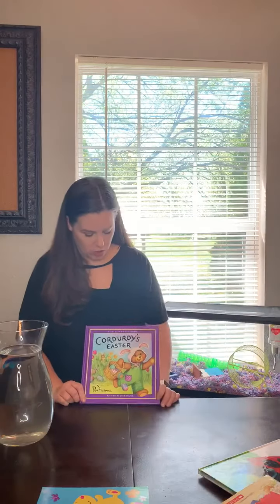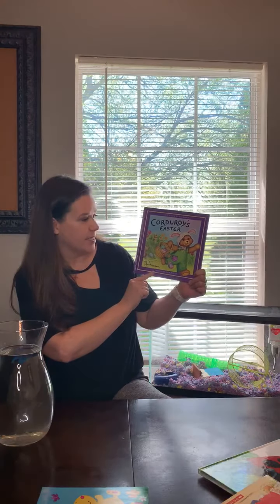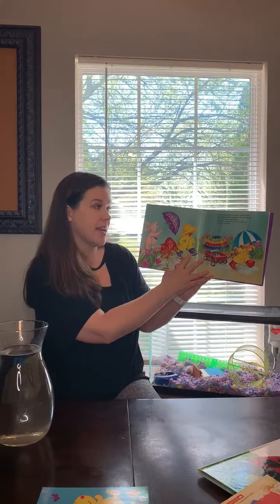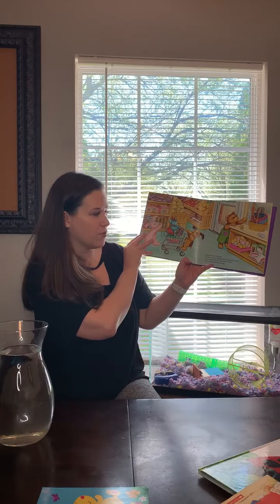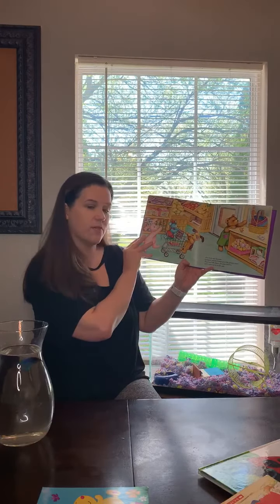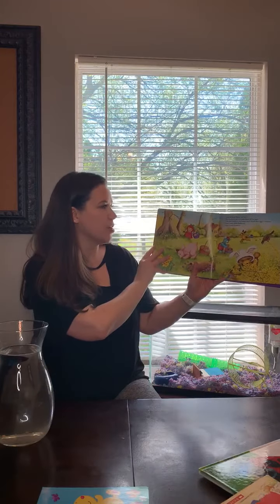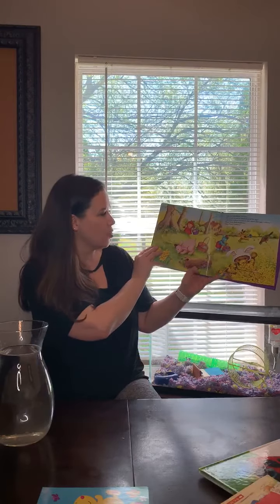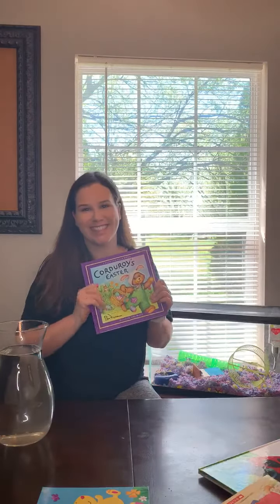Ms Amy reads “Corduroy’s Easter “